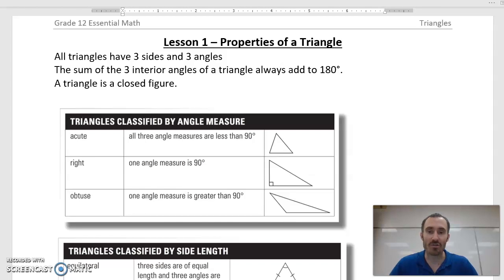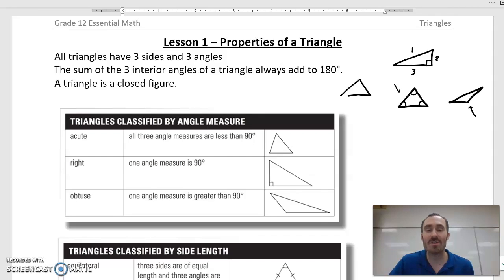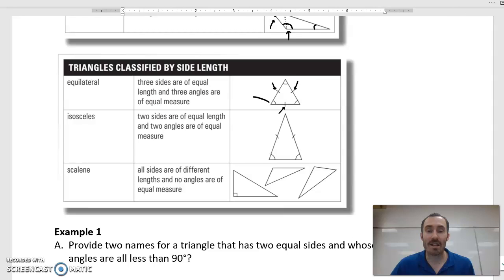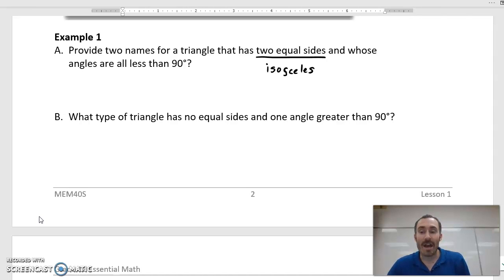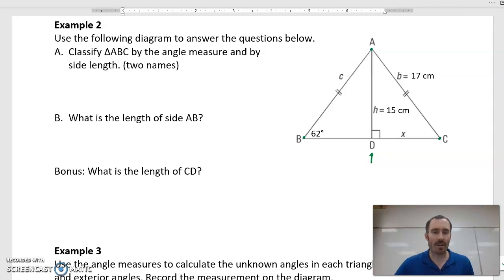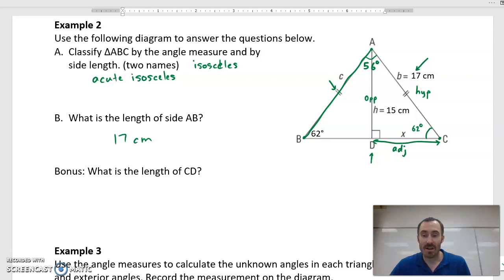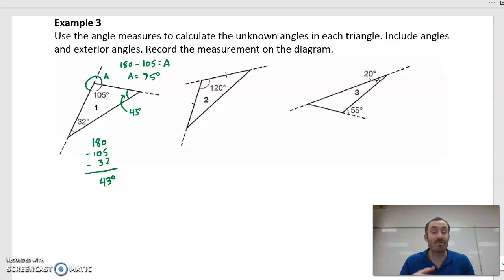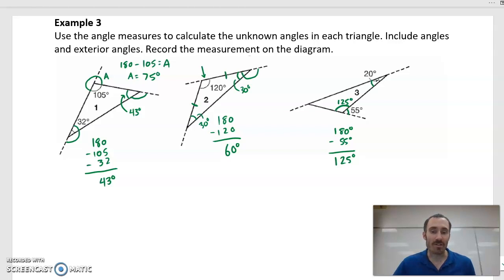Triangles 1: Properties of Triangles